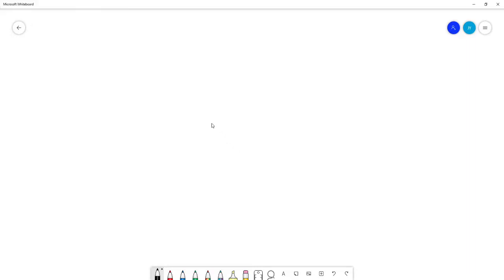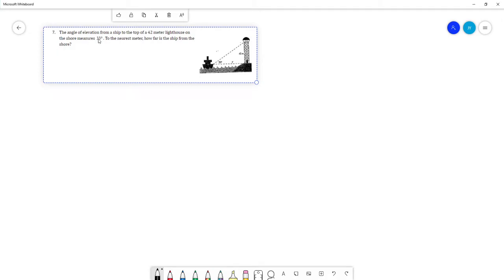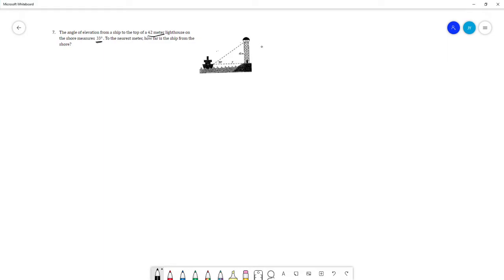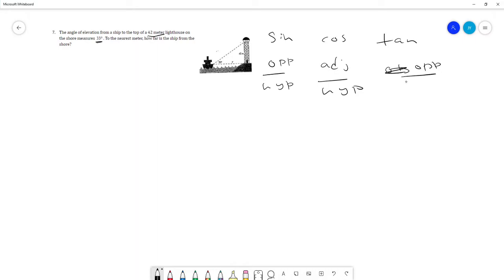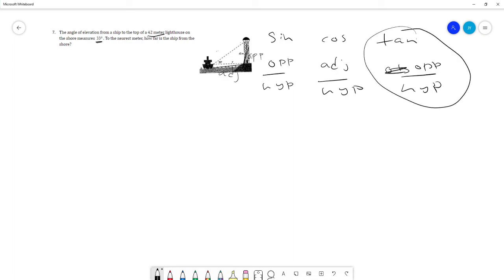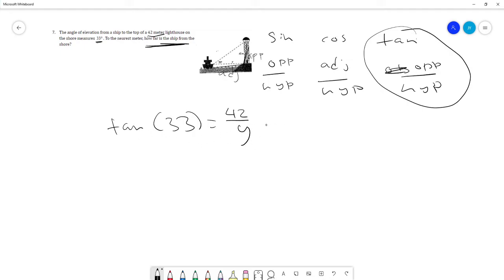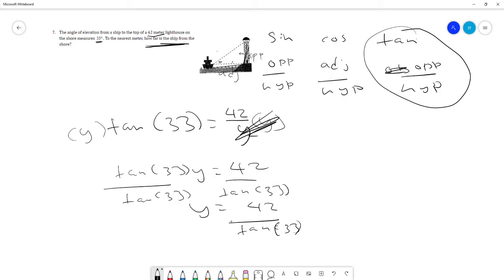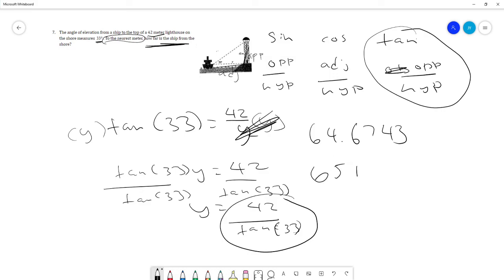Applying Trigonometry Applications | K MATH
The angle of elevation from a ship to the top of a 42 meter lighthouse on the shore measures 33°. To the nearest meter, how far is the ship from the shore?

Problem solved